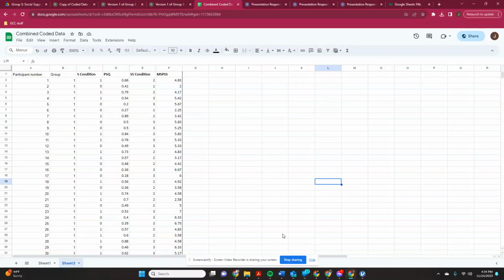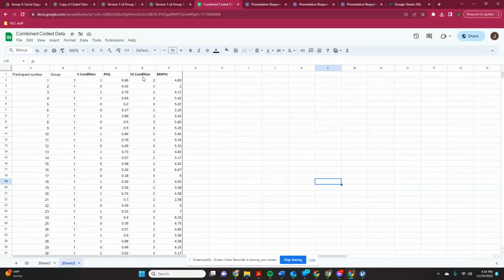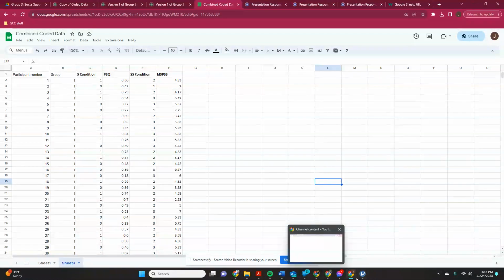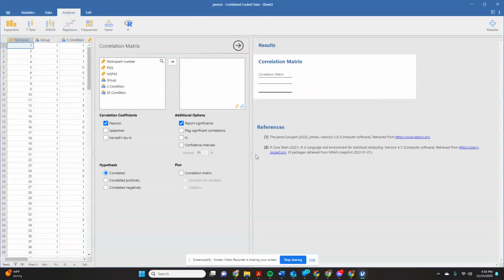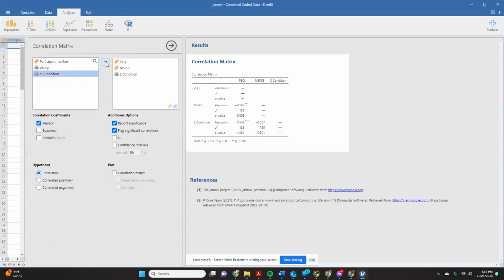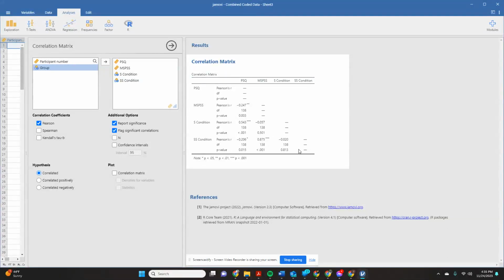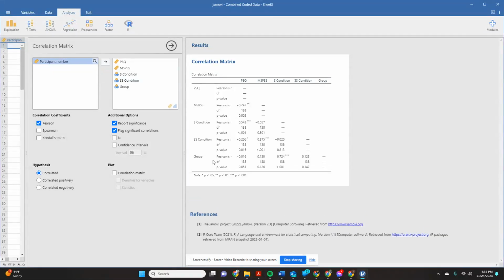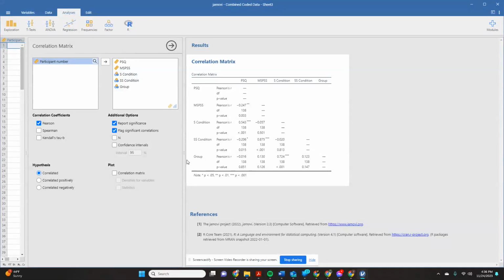Group 3 Correlation Walkthrough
Group 3-- Please comment "watched" so that I know everyone is on the same page! :)